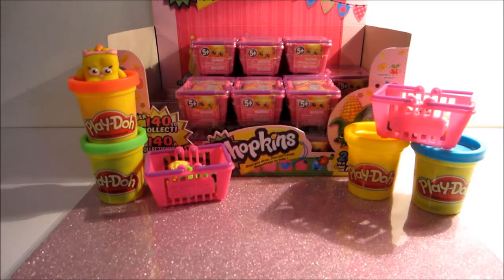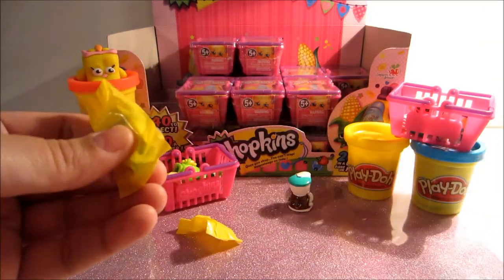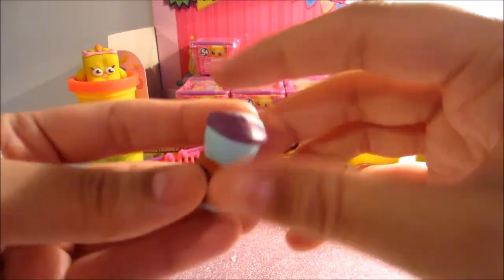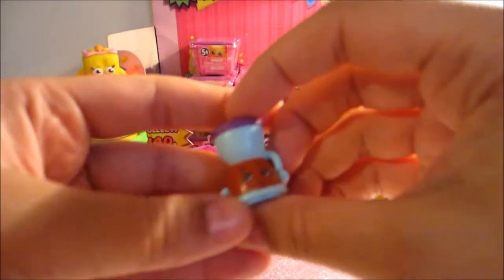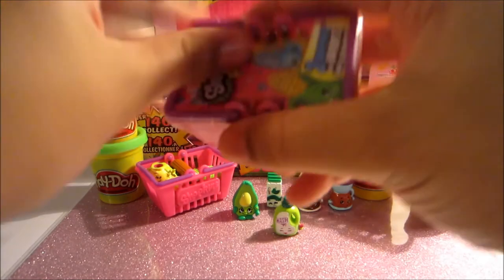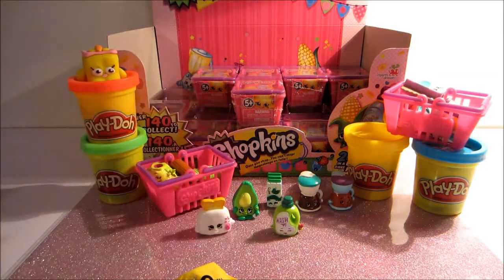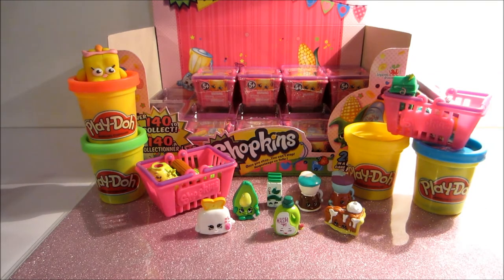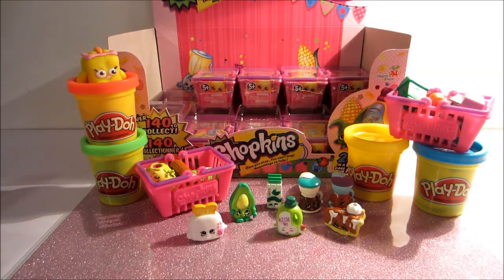May 12th 2015 SHOPKINS Haul! W/ Play Doh Carrie Carrot Cake! Part 2!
Looks like Carrie Carrot Cake has stopped by in today's video to help me open some season 2 ShopkinsI It's so much fun working with Play Doh. I bought a few colours from my local dollar store, so it's fairly inexpensive and you can create so much with it!

Do you guys think we'll end up with any rares or ultra rares in today's video? You'll have to watch to find out ;)

If so, which characters would you like to see be made with play doh? I love hearing your ideas and suggestions!

Trudie xo

12 Surprise Eggs! DISNEY FROZEN + WINNIE THE POOH